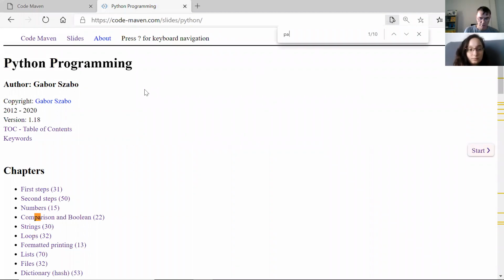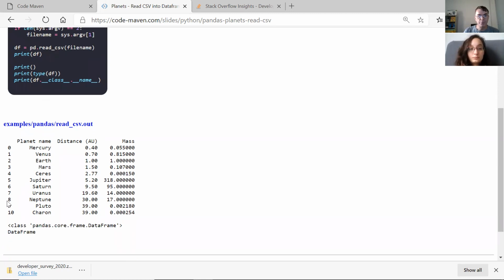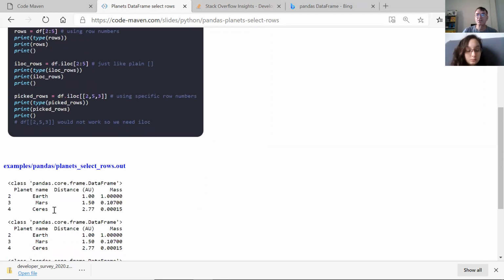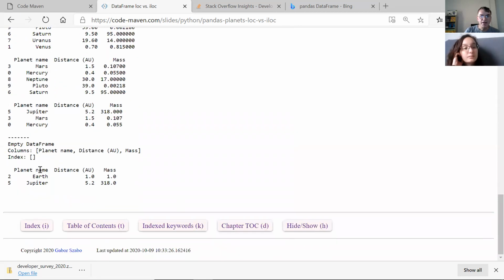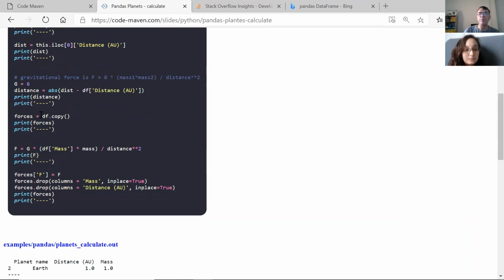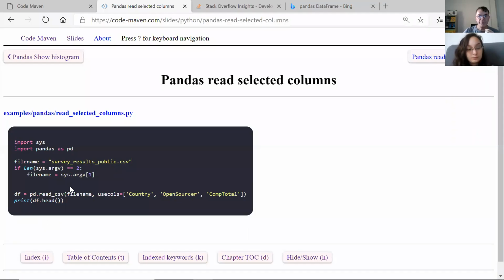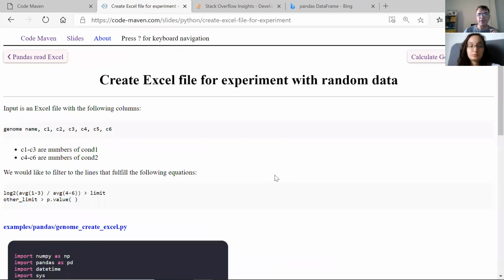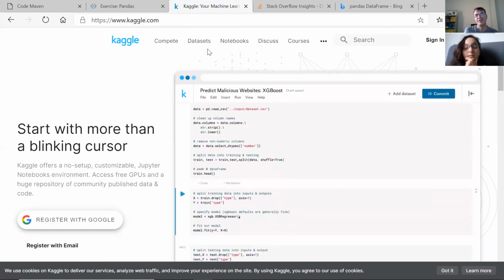Programming Bootcamp for Scientists #41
00:00 Pandas - Python Data Analysis Library
    01:10 Datasets in use (Planets, Stack Overflow Survey data)
    05:48 Read CSV file into DataFrame
    11:05 DataFrame Statistics
    14:35 Show first and last rows
    15:37 DataFrame select columns
    17:37 DataFrame select rows (iloc)
    18:37 DataFrame select rows and columns
    19:05 DataFrame filter rows by size
    20:25 DataFrame filter rows by value
    21:17 Filter elementwise boolean and
    23:34 sort (sort_values)
    24:09 loc vs. iloc
    28:03 Add calculated column, remove, delete (drop) column
    30:11 Calculation (gravitational force)
    36:03 Read CSV set index column
    36:50 Count values
    38:35 Select top items (head, tail)
    40:24 Pandas Show histogram
    42:13 Pandas read selected columns
    44:30 Read files in chunks
    49:24 Combine columns using any function (apply, vectorize)
    51:24 Read Excel files (read_excel) (to_excel)
    52:00 Create Excel file for experiment with random data
    55:14 Calculate Genome metrics
    57:25 Exercise: Pandas (incl. Kaggle)